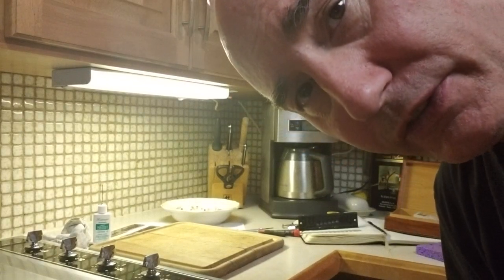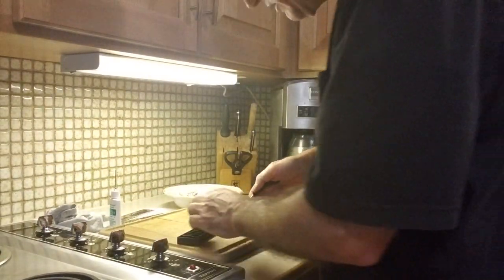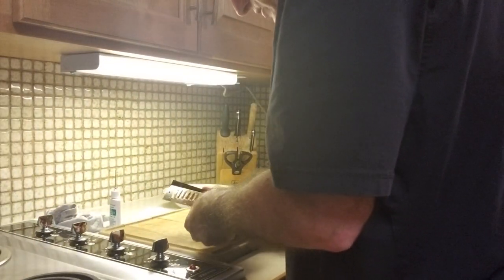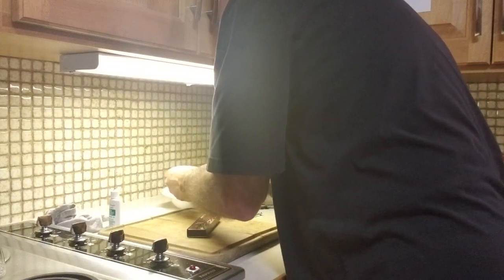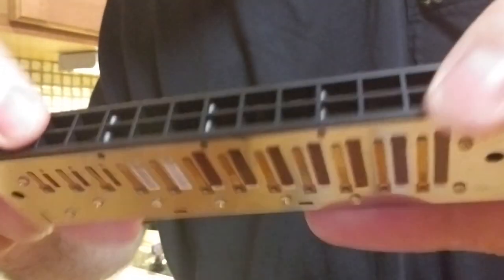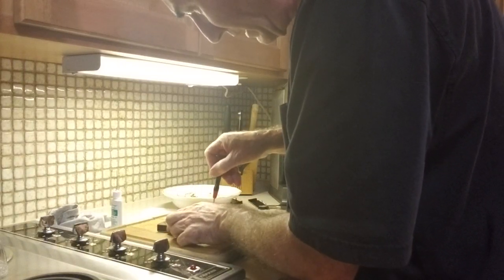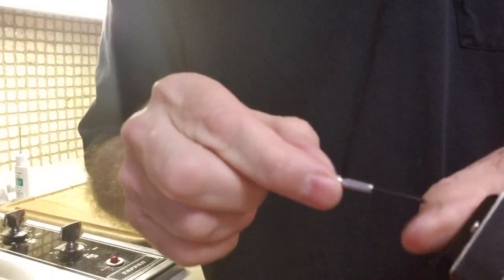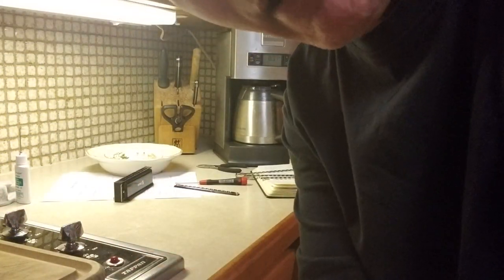#6 Low Cost Swan SW1248 Customization Reassembly Reedplates to Comb Kettlewell chromatic harmonica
The 6th in an 8 part series on customizing a Swan SW1248 chromatic harmonica.

This video shows reassembly of the reedplates to the comb, after customization.

The customizations shown in this video series can make an instrument airtight, which means better tone and faster response.

CUSTOMIZATIONS IN THIS SERIES: Airtightening- Sanding the top of the comb absolutely flat...& Sanding the underside of the mouthpiece absolutely flat. polishing the bumper slot in the Slide so the bumpers don't wear.

You can turn an inexpensive instrument into a very airtight, playable harp using this step-by-step guide.

My apologies for calling it an Easttop, this harp is a Swan SW1248 with trapezoidal mouthpiece, and the black covers came off a Swan SW1248 Master's harp. I could not go back and remake the videos, so we have to live with that. In my opinion, an Easttop customization would not turn out as well, as I've found the reed tone on Easttops iffy.